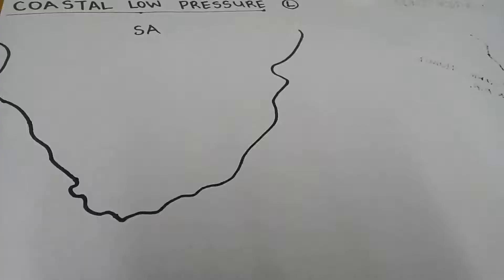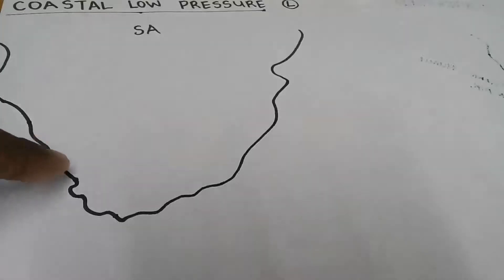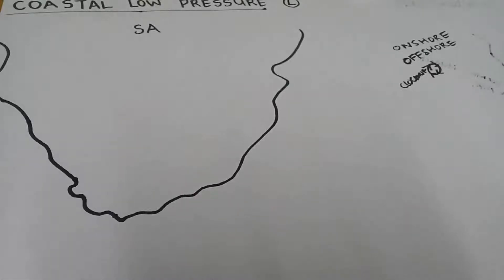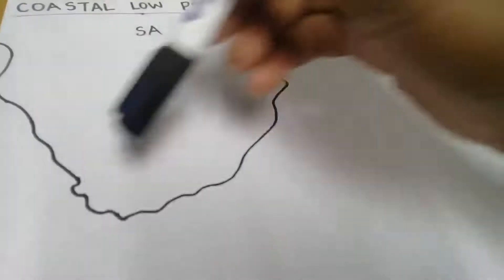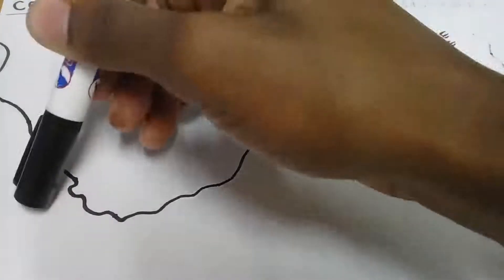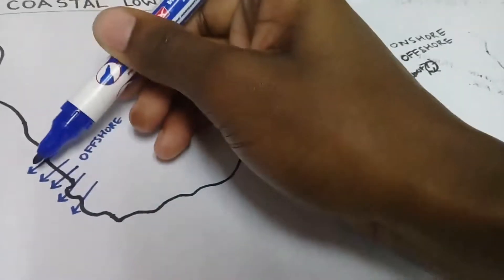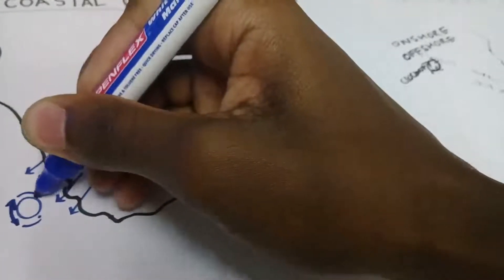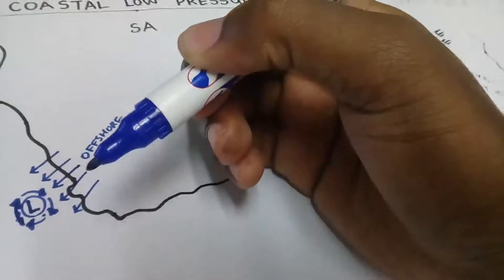Grade 12|| Geography|| Coastal low pressure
In this video I fully explained how coastal low pressure form in the west coast of SA, how it moves from west to east and affecting coastal areas in SA.